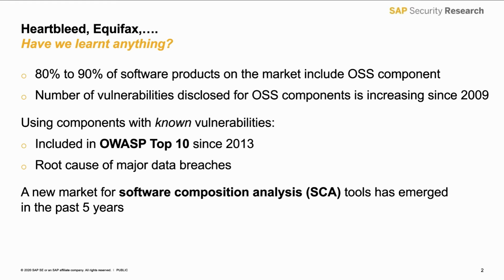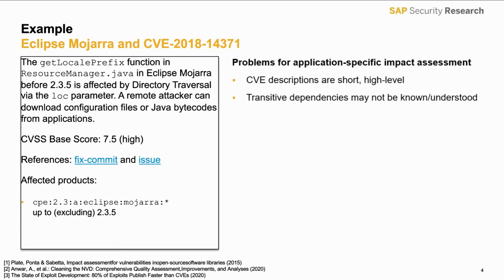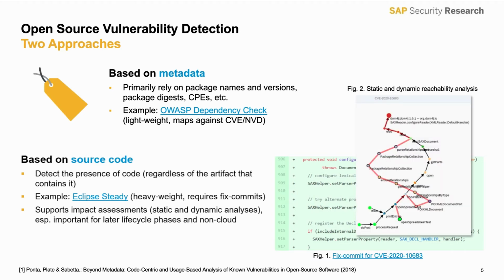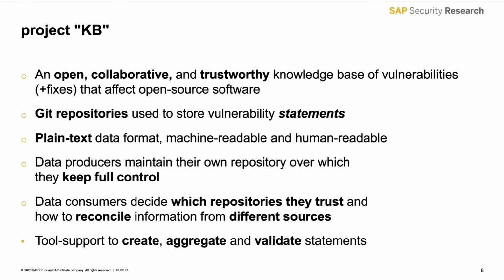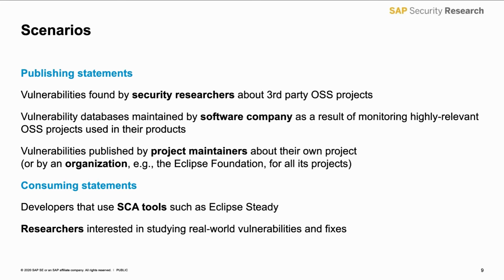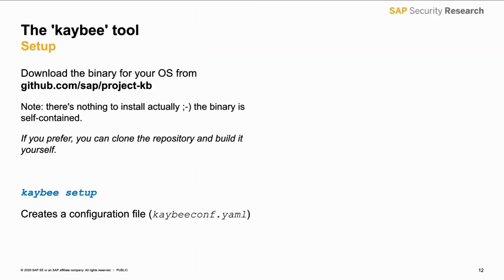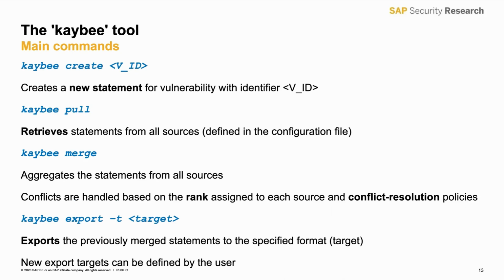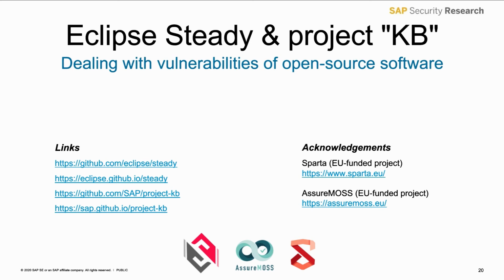Vulnerability data about open-source software should be open too!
When running Eclipse Steady internally at SAP, serving thousands of distinct teams and conducting 250k+ scans per month, we spent a substantial amount of time mining source code repositories and curating a knowledge base of so called fix-commits (which are the commits that fix known vulnerabilities). Such information is the fuel of Eclipse Steady and it needs to be continuously harvested.

Given the increasing size of open-source ecosystems and the pace at which new vulnerabilities affecting open-source software are discovered, the current human-intensive approach is not adequate and cannot scale. We have observed, over the past few years, a growing interest in the industry that led to several commercial offerings to emerge, each of which has its own proprietary vulnerability knowledge base. Not only the proprietary nature of these knowledge bases hinders further development of open-source tools that could push the state of the art in vulnerability detection and mitigation, but they have the same scalability and coverage issues that we have experienced ourselves.

Ultimately, the fact that data about open-source software is not open appears somewhat paradoxical.

To overcome these issues, we propose a different way of collecting and publishing vulnerability data: a way that is based on a collaborative and distributed approach. In this talk we present a simple, machine- and human-readable format to represent vulnerabilities, capturing essential information such as which commits in which repository fixed a given vulnerability. This format is accompanied by a tool to create, publish and consume data from distinct independent sources, allowing clients to aggregate different sources defining customized policies to reconcile conflicting information.

By attending this presentation you will hear what we learned in the path from coming up with the idea of Eclipse Steady to rolling it out in a large enterprise; you will learn why the open availability of accurate, low-level vulnerability information is key and why achieving that is difficult. Hopefully, we will convince you that a collaborative, distributed approach is the way to go, explaining why it makes sense both for the open-source community and the software industry as a whole.

Finally, we hope that by the end of the talk you will want to try and adopt Eclipse Steady in your own projects!

Speaker(s):
Henrik Plate (SAP SE)
Serena Ponta (SAP SE)
Antonino Sabetta (SAP SE)